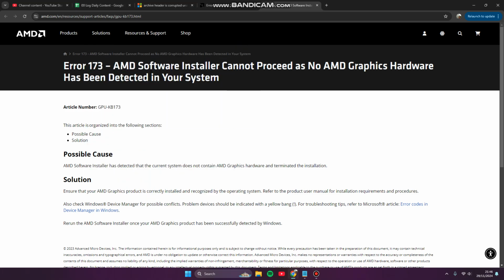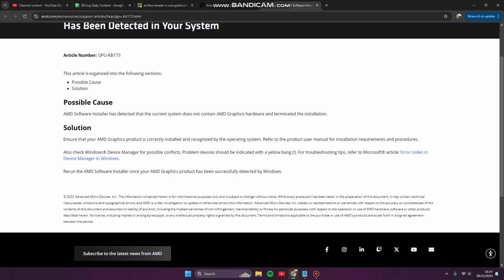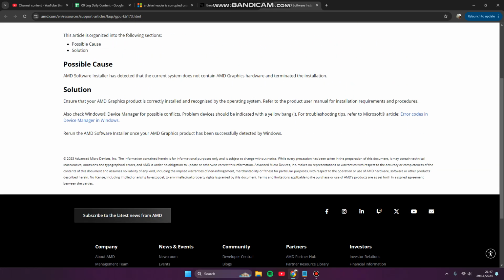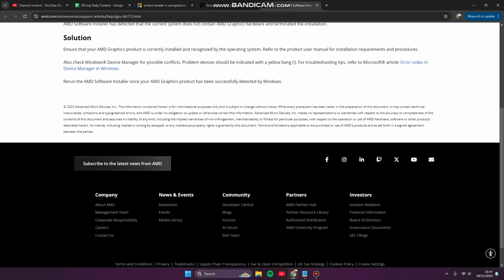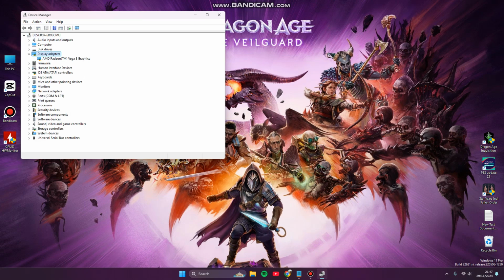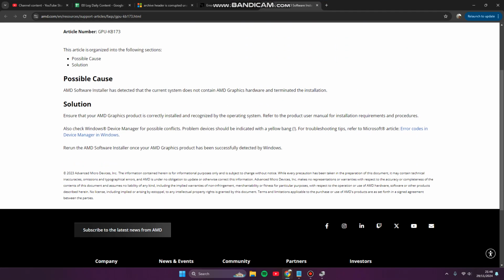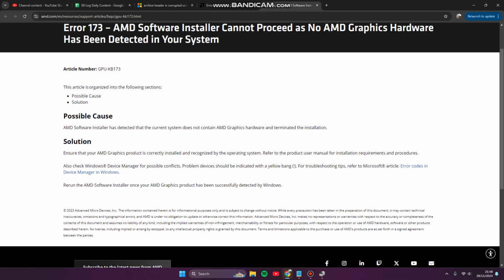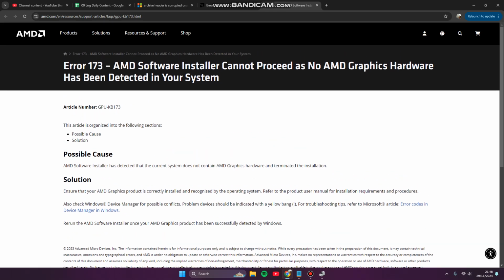😍 STEPS: How To Fix Error 173 No Graphics Hardware Detected When Running AMD Software Installer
How To Fix Error 173 No Graphics Hardware Detected When Running AMD Software Installer | How To.